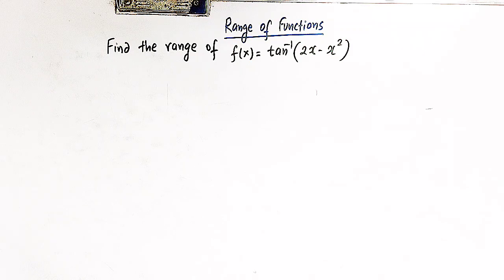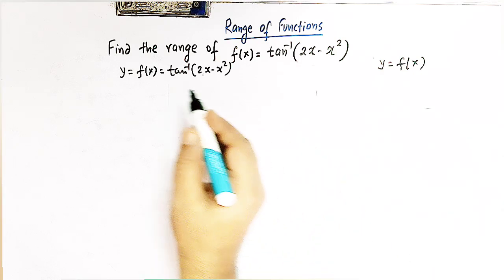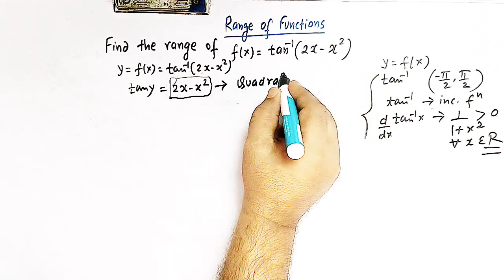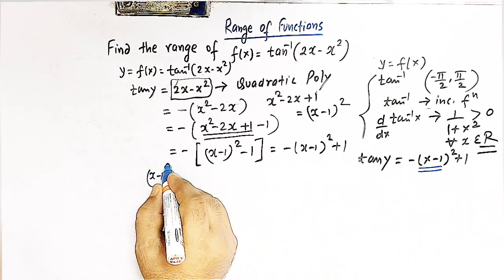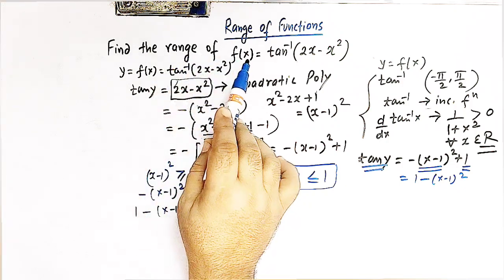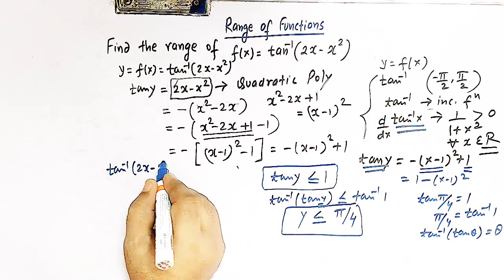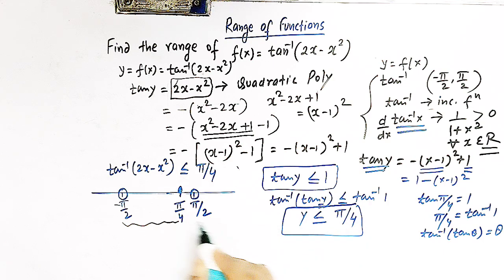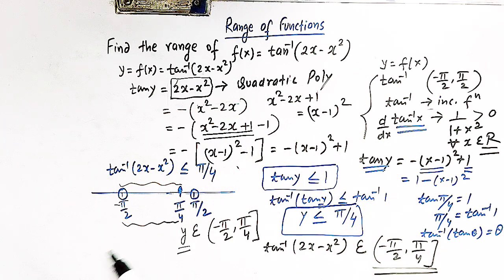|| Range of functions _ Part 8 ||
How to find the range of functions.